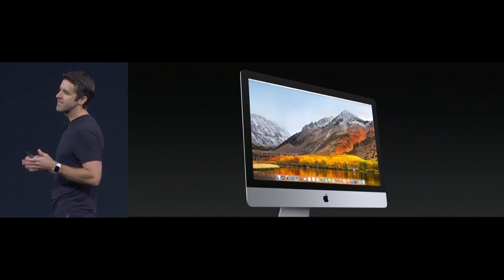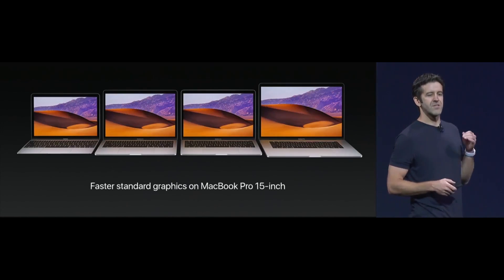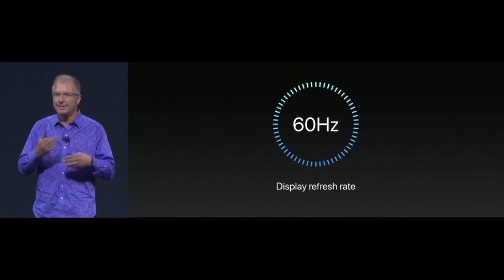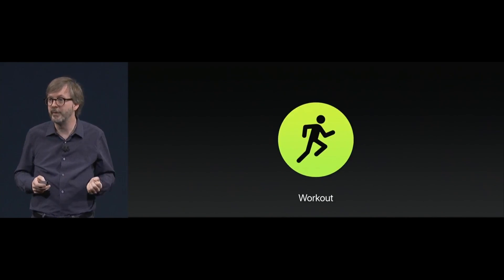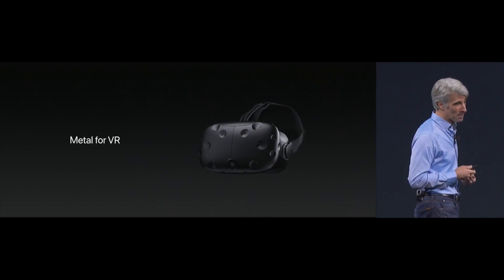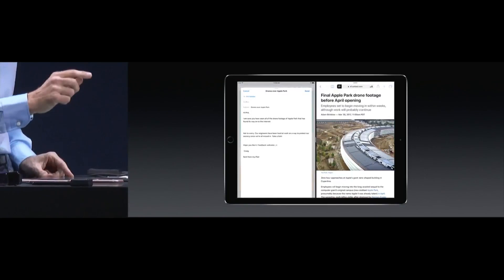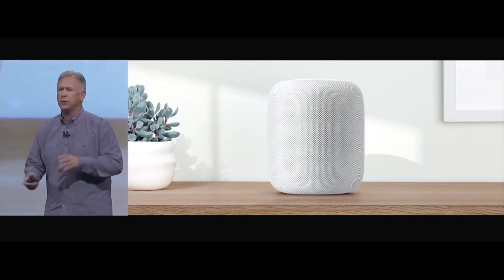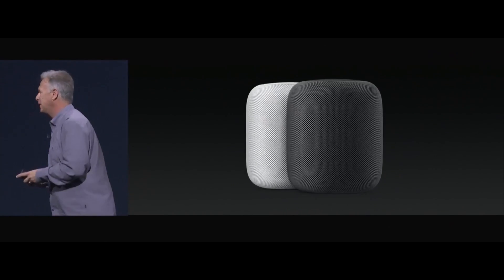WWDC 2017 keynote in 15 minutes